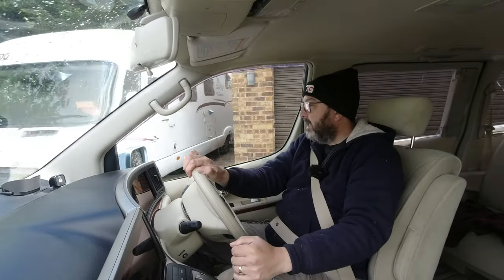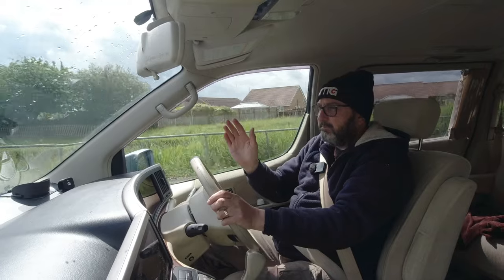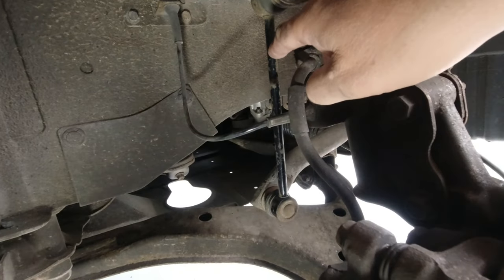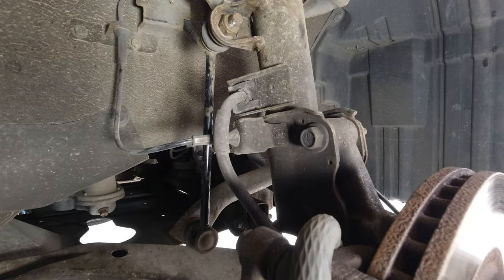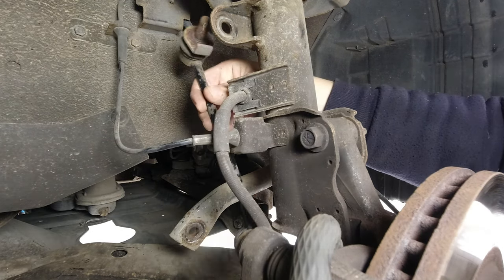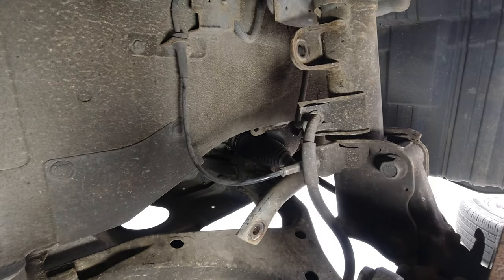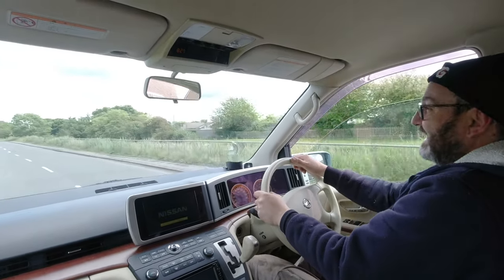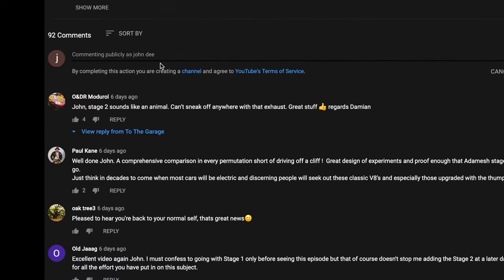How to diagnose and change an anti-roll bar drop link.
In this video, we look at how to diagnose worn out drop links on your anti-roll bars. or sway bars. And we look at how to replace them.  In this instance, John demonstrates on his 2007 Nissan Elgrand E51 but diagosis and replacement are almost identical on any car. Drop links are sometimes referred to as tie bars or dumbbells
We also discuss how the anti-roll bar works.

If you are interested in any of the tools or products that I use in my videos then check out To the Garage's NEW Amazon Store.